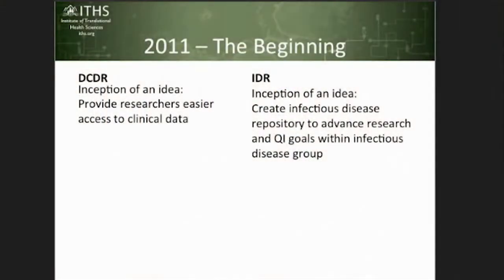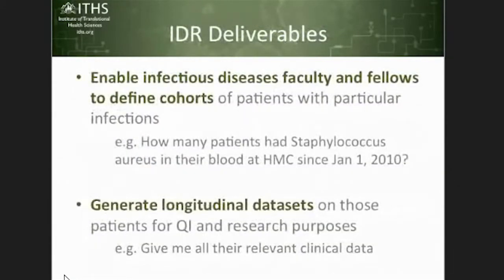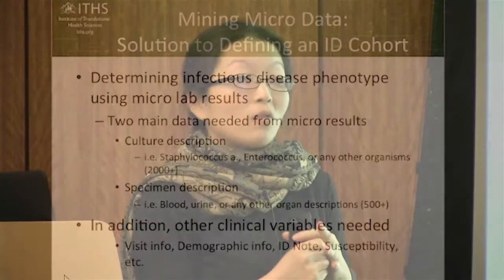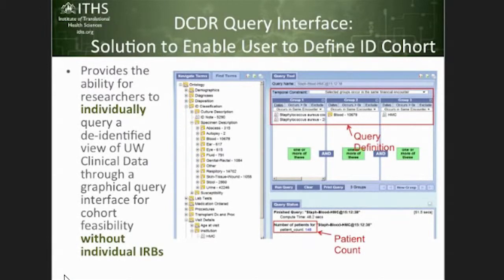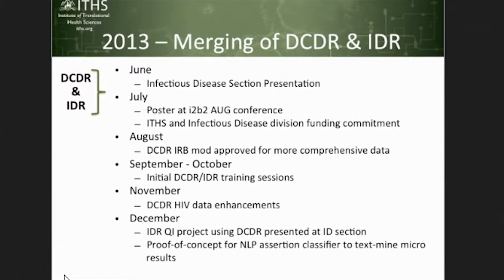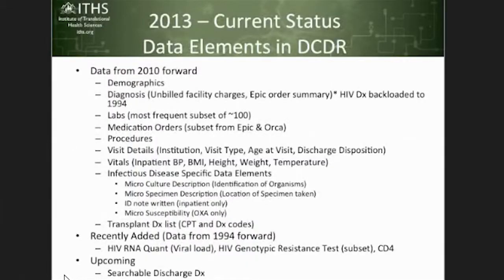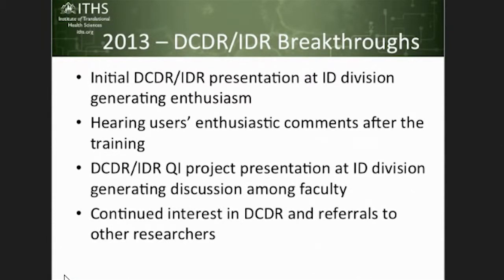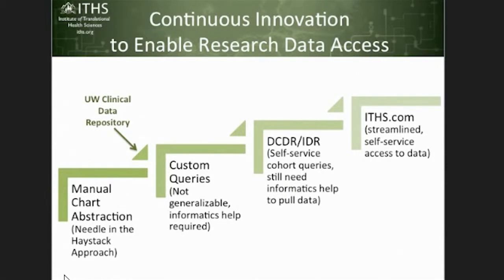Self service tools for Cohort Discovery - DCDR progress - Sally Lee, PhD, ITHS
Sally provides an update on the inception and evolution of the i2b2 based cohort discovery tool made available to researchers through ITHS collaboration with UW Medicine, division of Infectious Disease.